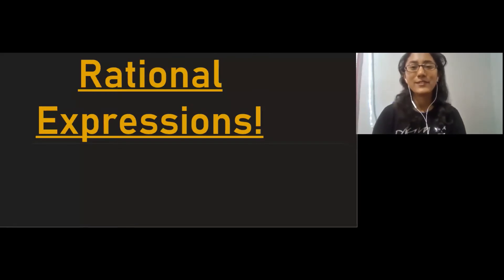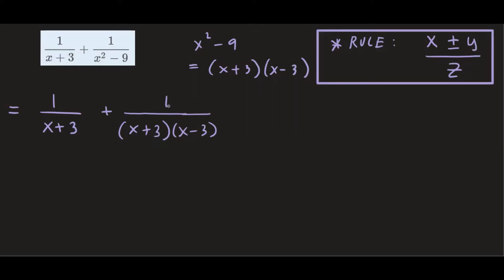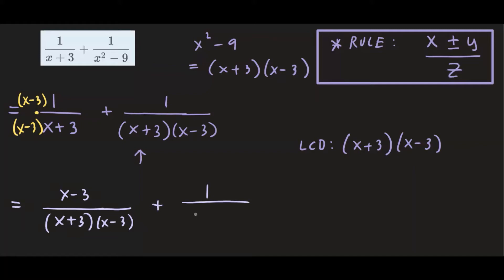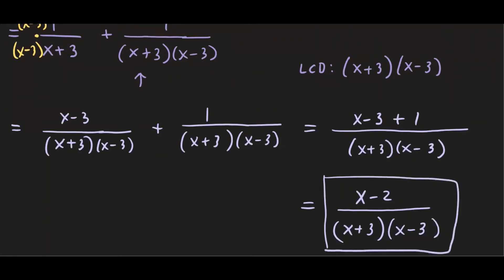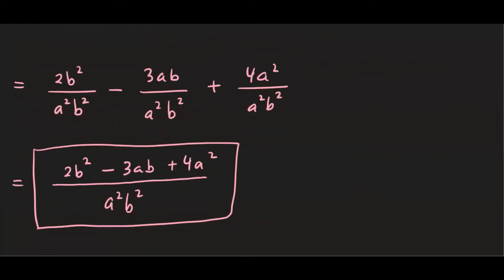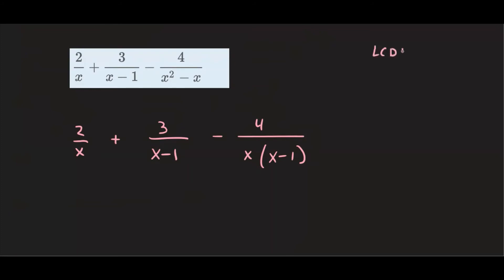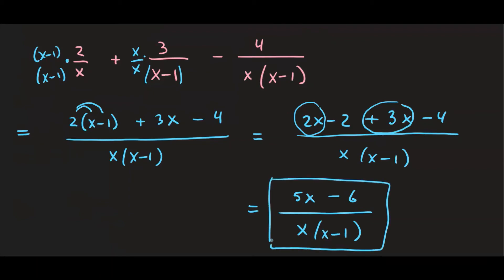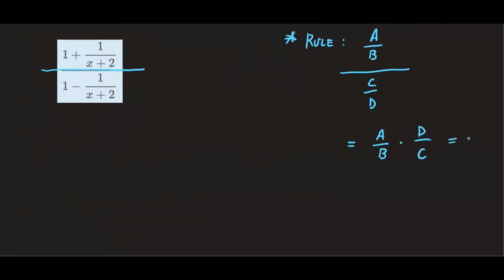Combining & Simplifying Rational Expressions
Hi All!
In this video, you'll see examples on how to combine and simplify rational expression. Enjoy 😊